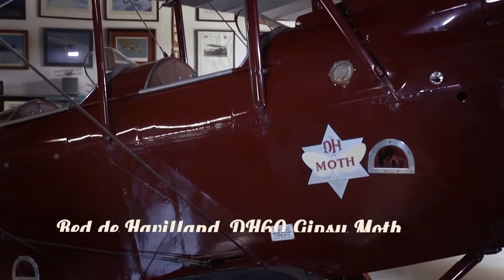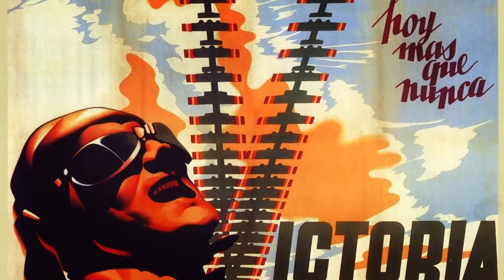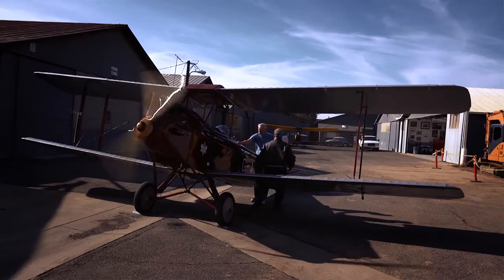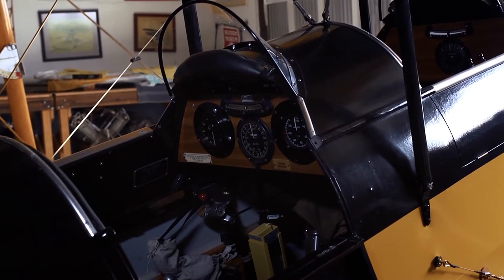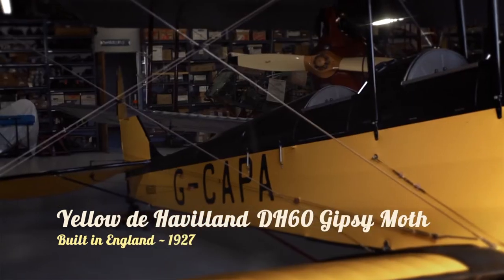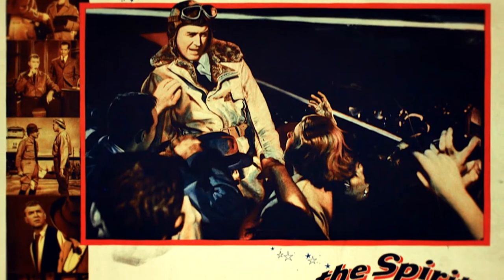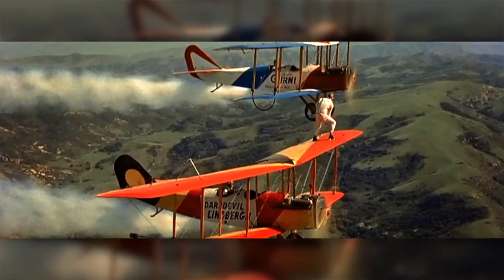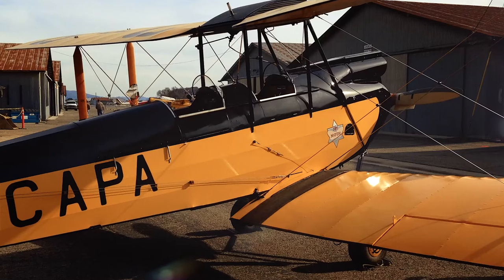Explore California - Episode 6: Aviation Museum of Santa Paula #4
The Intangibles Production Team Hits the Road...
One of them served in a foreign war, and the other appeared in a famous Hollywood movie. Dave Watson's de Havilland Gipsy Moths look like twin brothers, but they both have their own unique history. There's even a Charles Lindbergh connection!